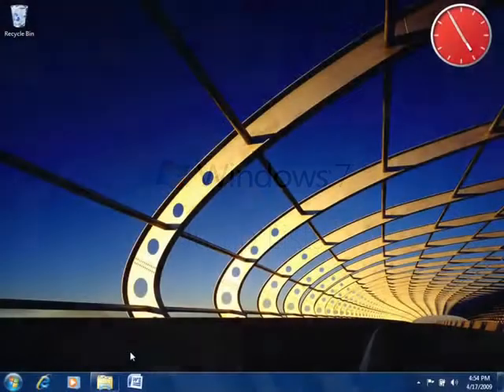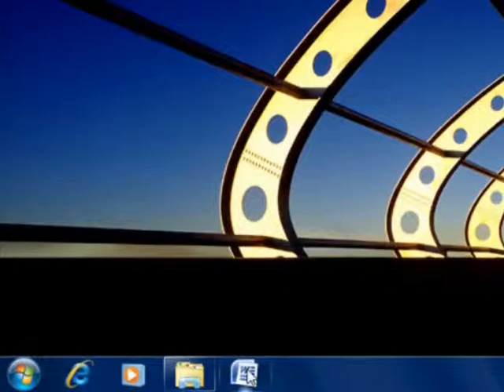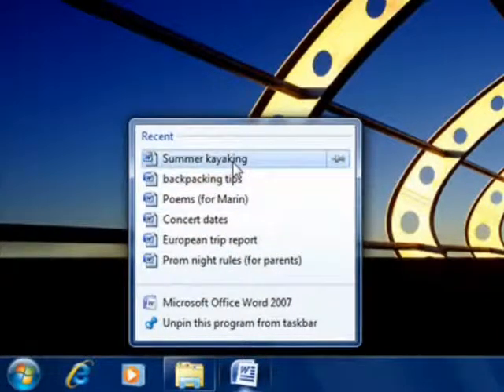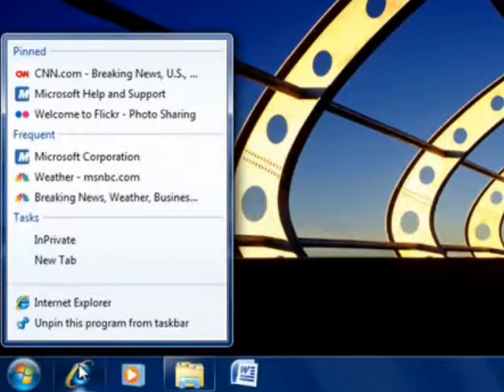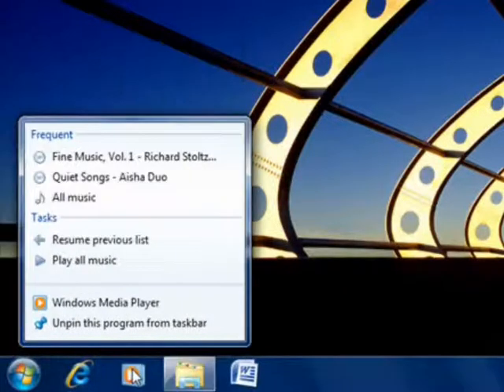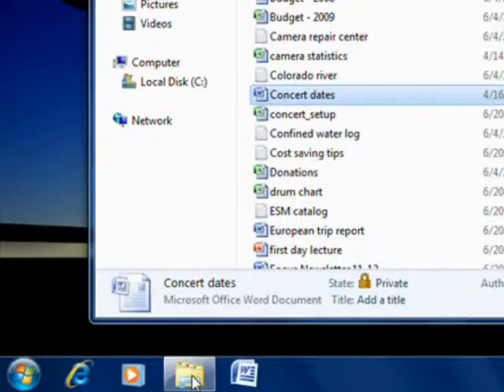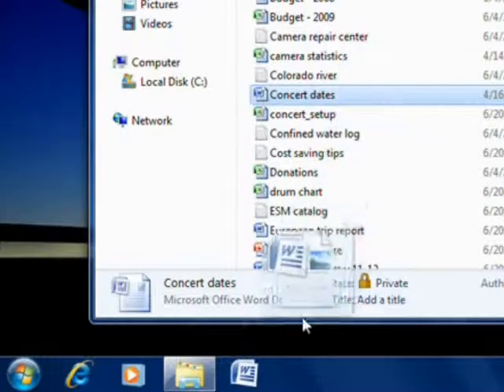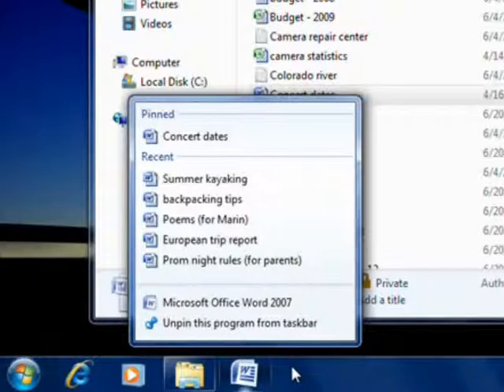Windows 7 - "Jump Lists" Microsoft Corporation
Jump Lists—new in Windows 7—take you right to the documents, pictures, songs, or websites you turn to each day. To open a Jump List, just right-click a program button on the Windows 7 taskbar. (You can also get to Jump Lists by clicking the arrow next to the program name on the Start menu.)

What you see in a Jump List depends entirely on the program. The Jump List for Internet Explorer shows frequently viewed websites. Windows Media Player 12 lists commonly played tunes. Is your Jump List missing a favorite? You can "pin" whatever files you like there.

Jump Lists don't just show shortcuts to files. Sometimes they also provide quick access to commands for things like composing new email messages or playing music.